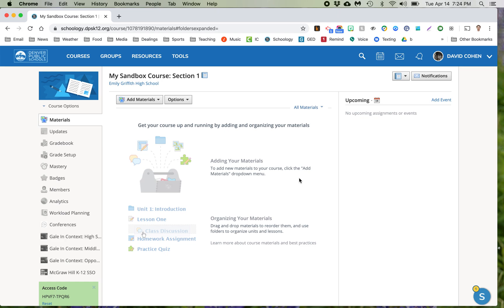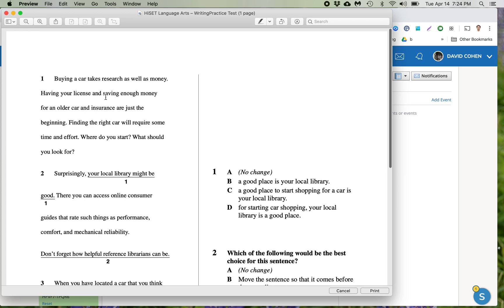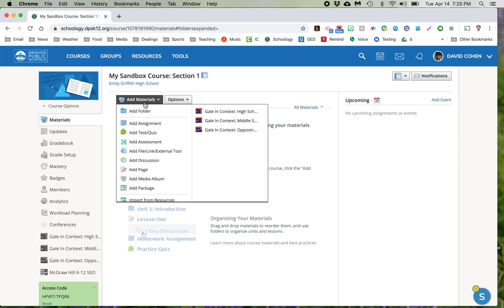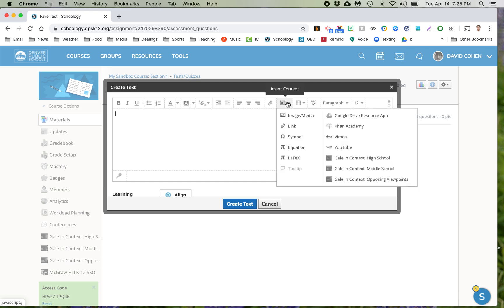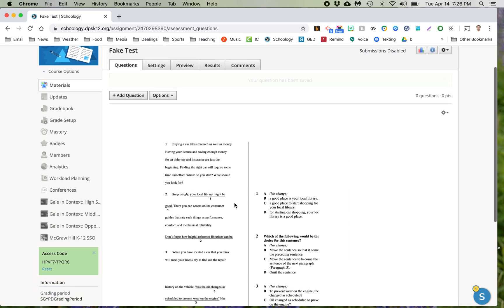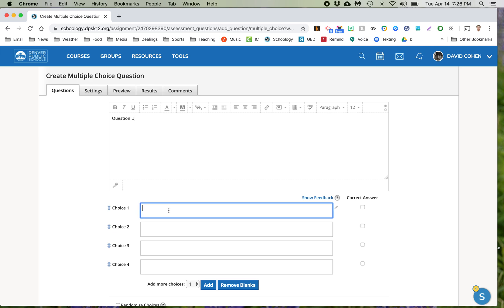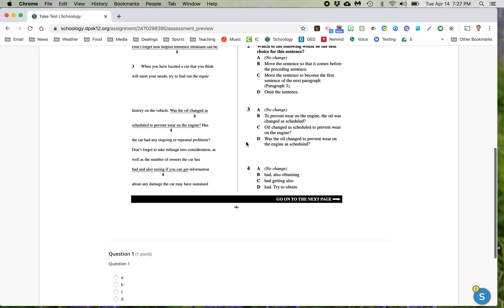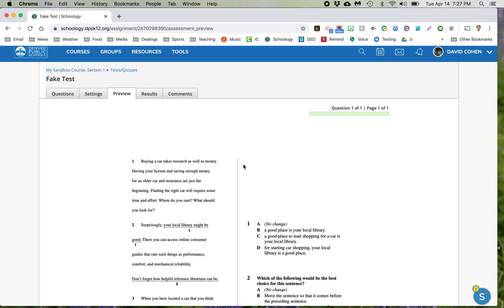How to Import Your Old Multiple Choice Tests into Schoology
For teachers: this kind of inelegant workaround lets you take old multiple choice quizzes/tests and turn them into instantly-graded Schoology assessments.